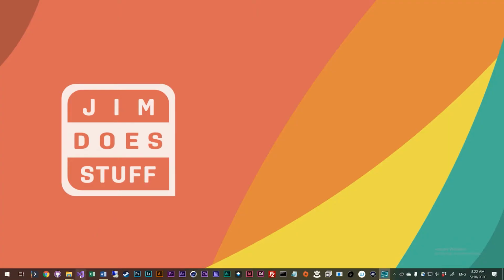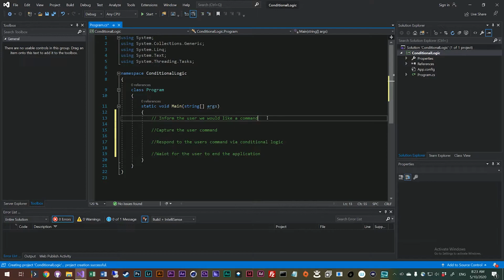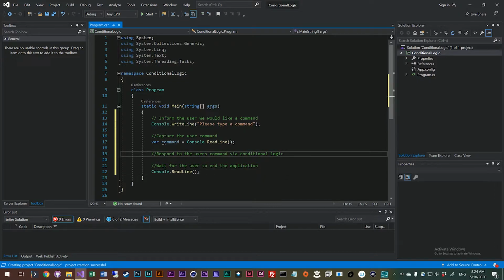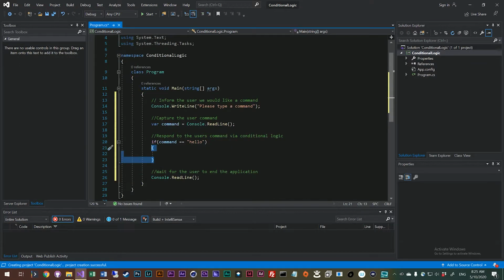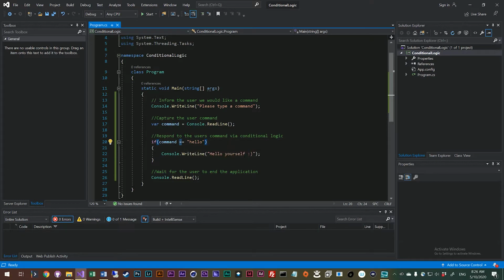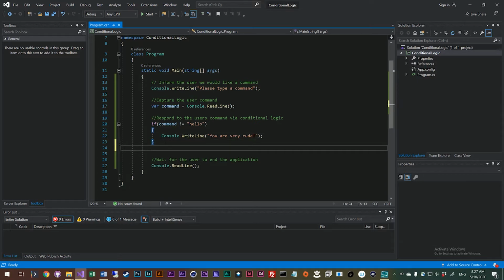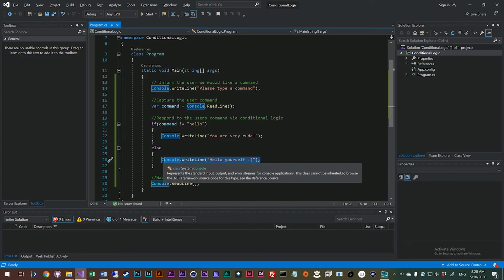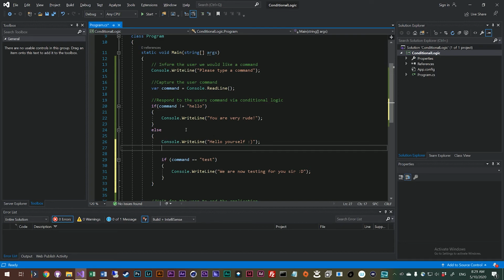Learn C# - Conditional Logic - Episode #03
Learn C# and Visual Studio Episode #3  - Conditional Logic

Learn how to control the flow of your programs with conditional logic.